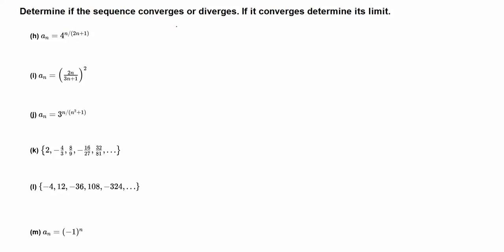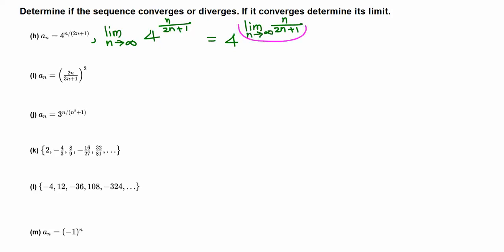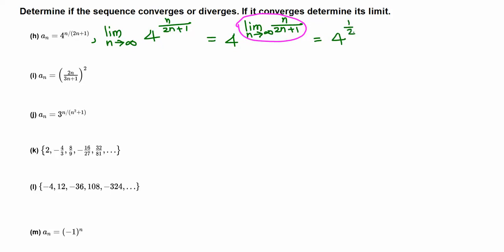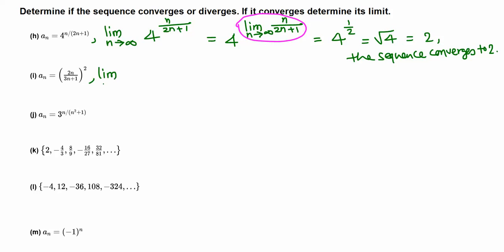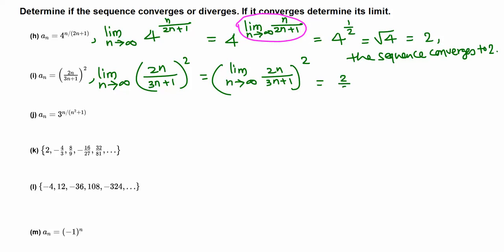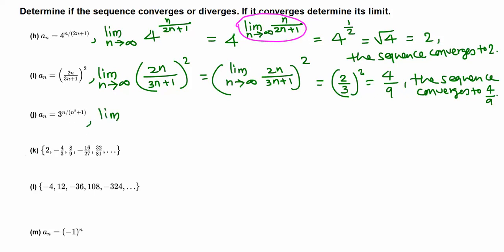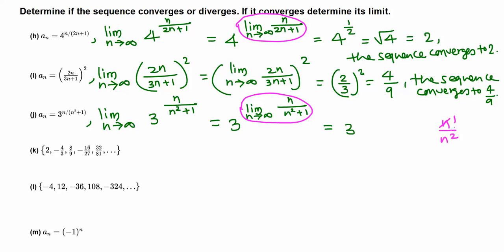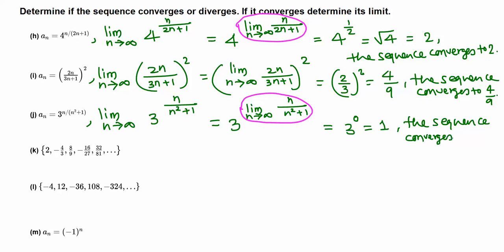Calculus II: Sequences (convergence or divergence, part 2 of 6)